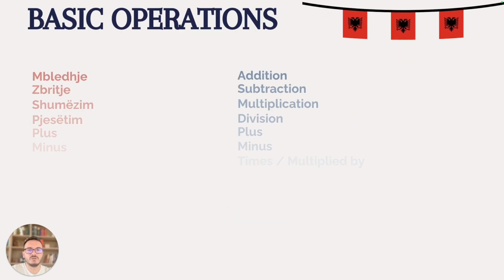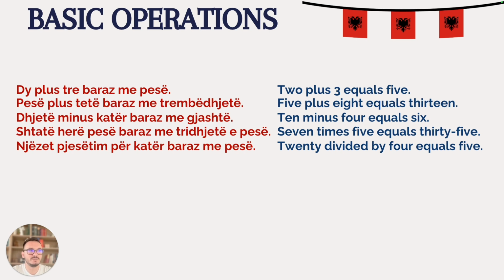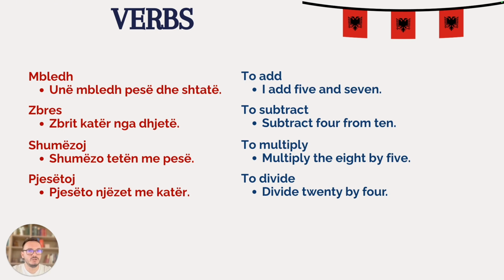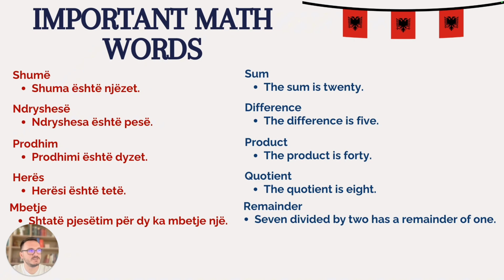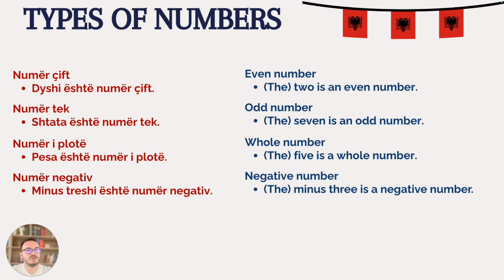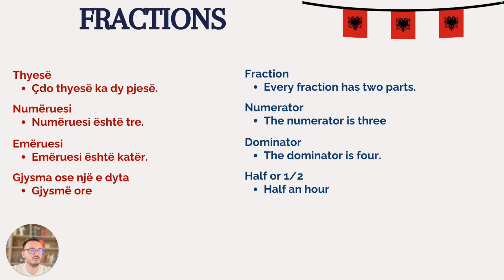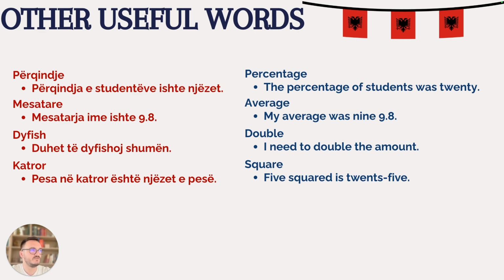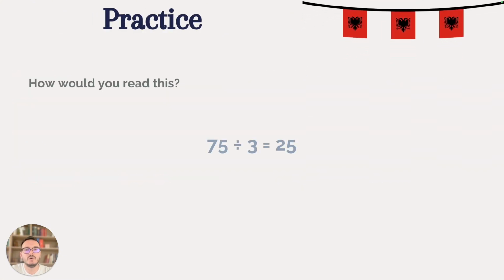Learn Albanian: Maths & Arithmetic 🔢🇦🇱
📚 We’ve put together a flashcards app. They’ll help you review vocabulary, you can grab them

Welcome to this Learn Albanian lesson! 🔢🇦🇱

In this video, you'll learn essential Albanian maths and arithmetic vocabulary, including the words and expressions you need to talk about addition, subtraction, multiplication, division, and basic calculations.

In this lesson you will learn:

✅ Essential maths vocabulary 🔢
✅ Arithmetic operations in Albanian ➕➖✖️➗
✅ Everyday mathematical expressions 💬
✅ Correct pronunciation 🗣️
✅ Useful example sentences 📚

Whether you're learning Albanian for everyday conversations, school, or simply expanding your vocabulary, this lesson will help you understand and use mathematical language with confidence.